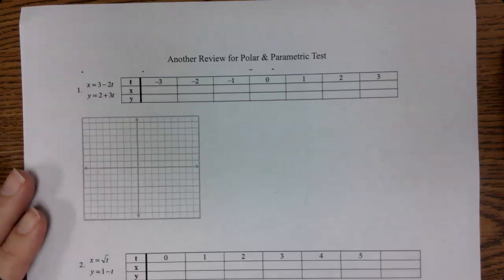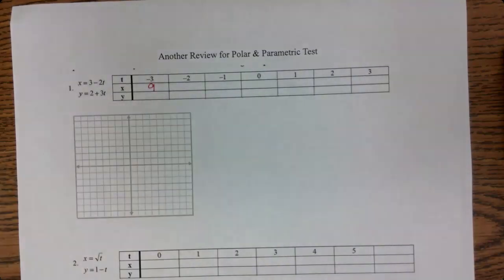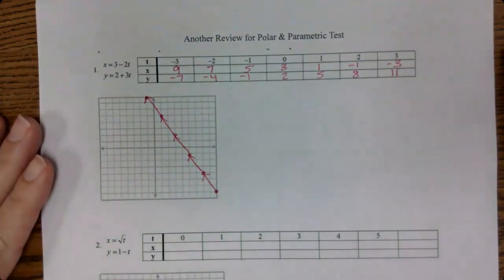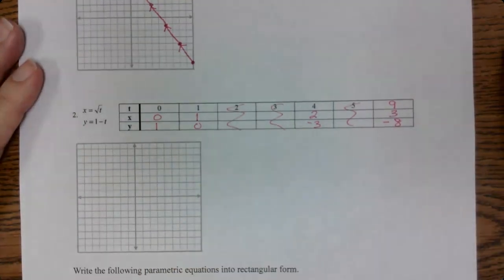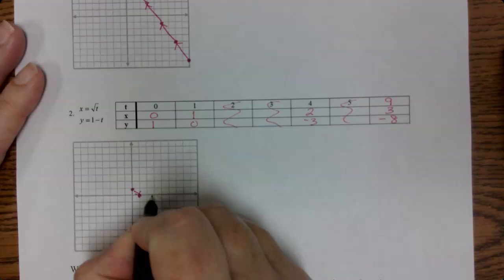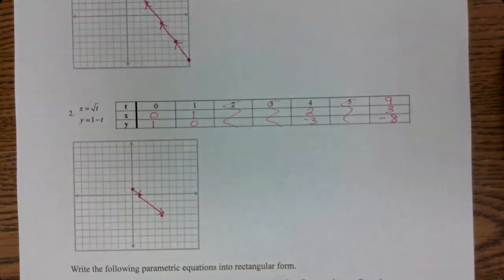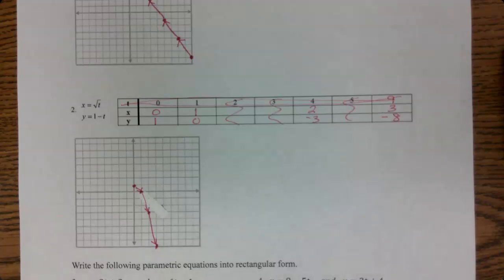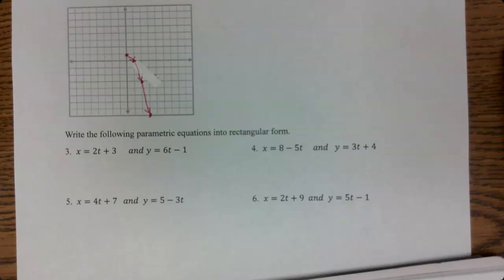Other Review 1 to 6